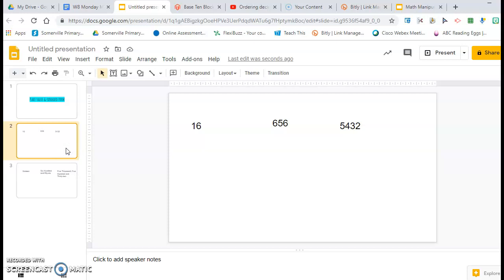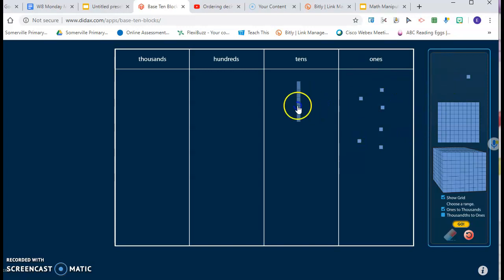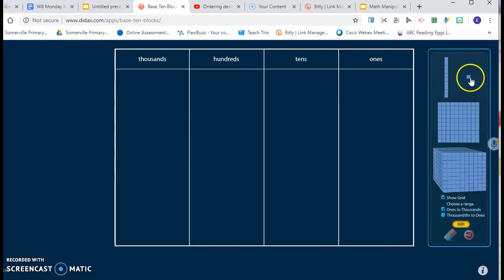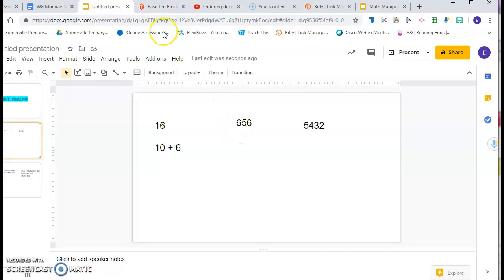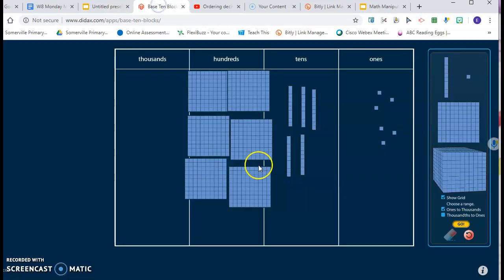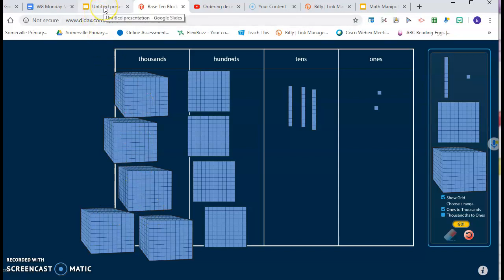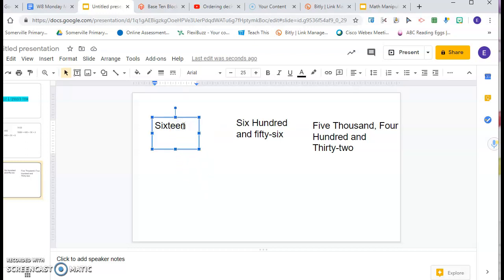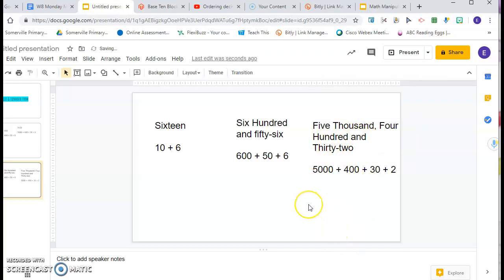Place Value and Expanded Form